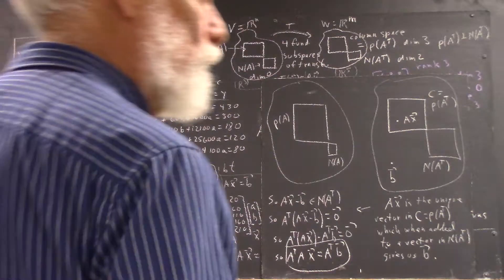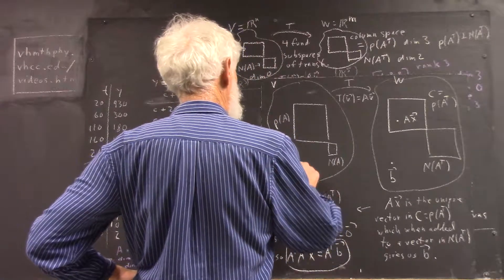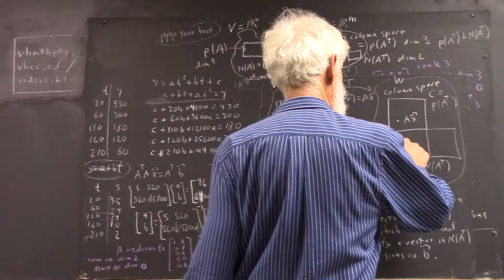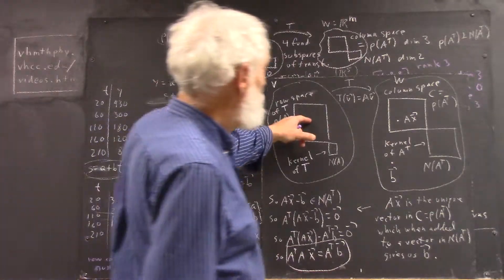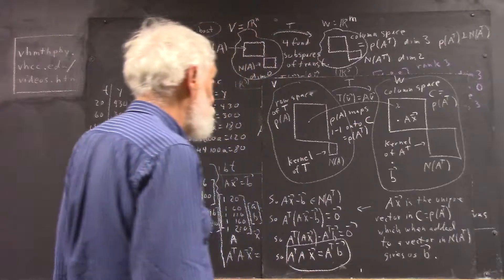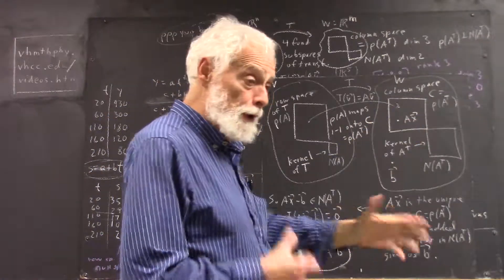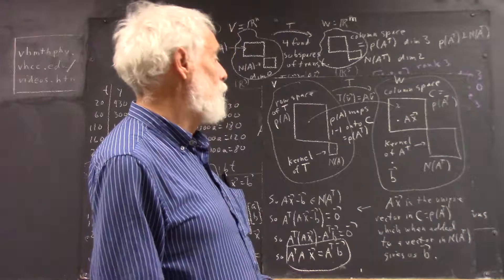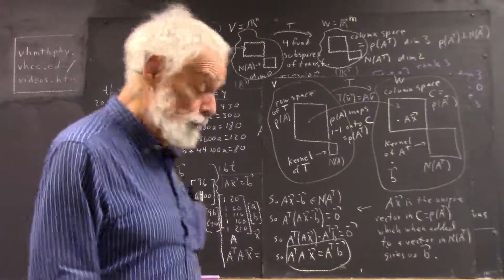daglin 1151 kernel and other terminology related to four fundamental subspaces 4